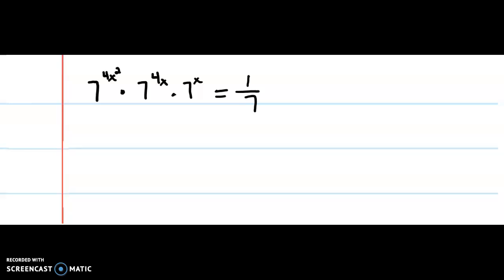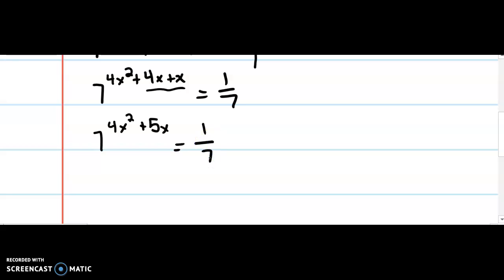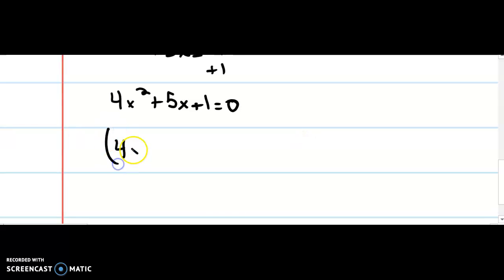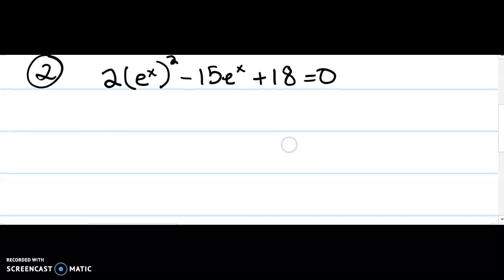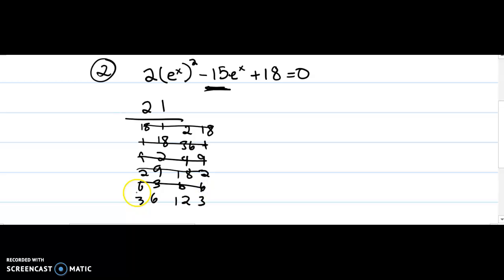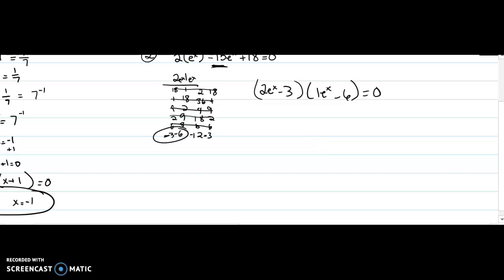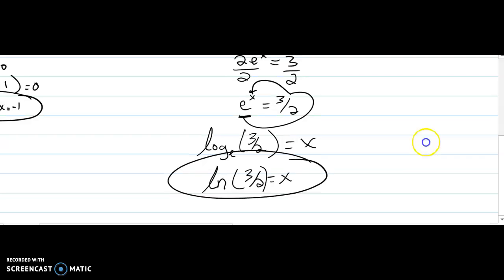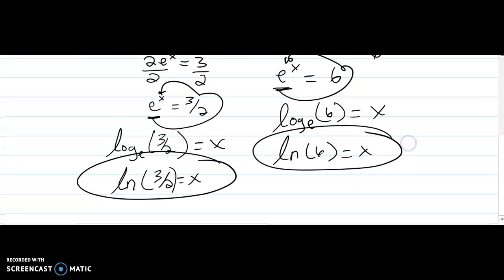Practice with exponentials equations and factoring